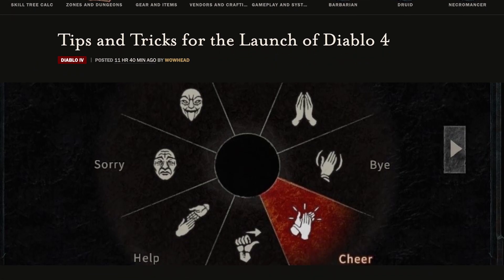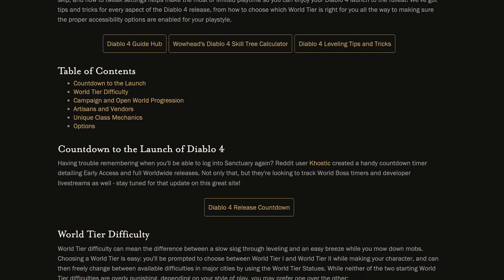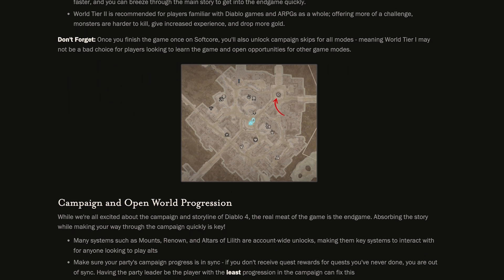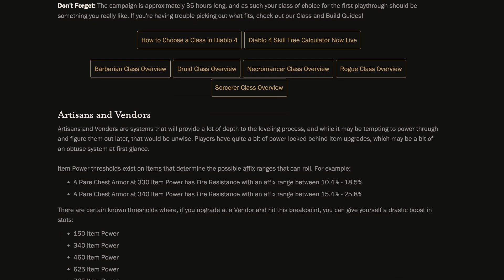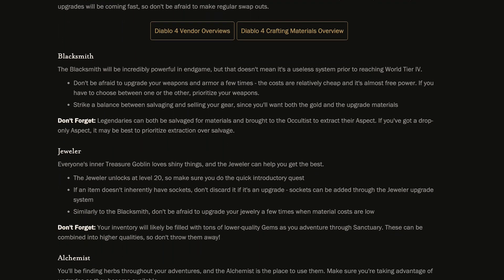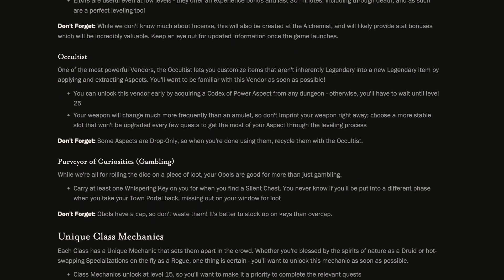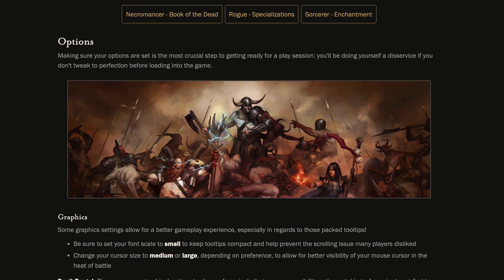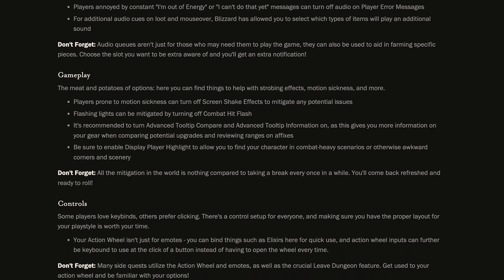Master Diablo 4: Comprehensive Launch Guide | Tips, Tricks, & Strategies for Beginners to Experts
Get ready to conquer Diablo 4 with our comprehensive guide. This video will navigate you through every aspect of the game, whether you're a newbie or a seasoned player. Learn to choose your World Tier, progress through the Campaign and Open World, optimize Artisans and Vendors, understand unique Class Mechanics, and fine-tune your game settings for the best gameplay experience.